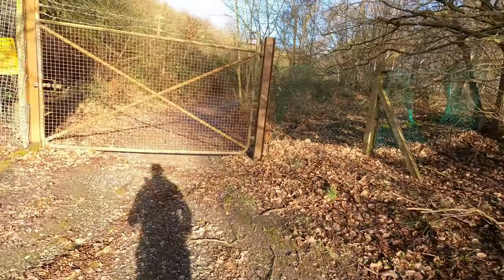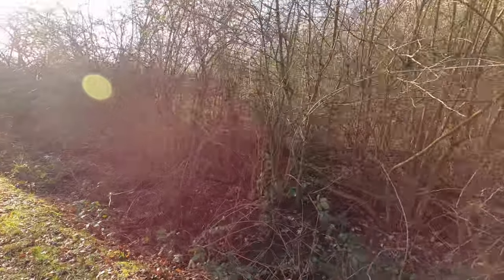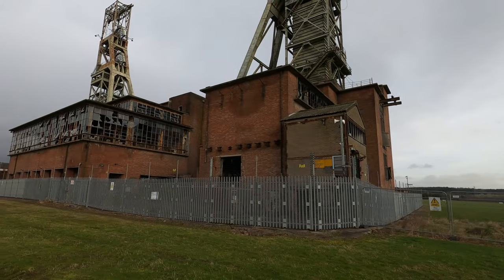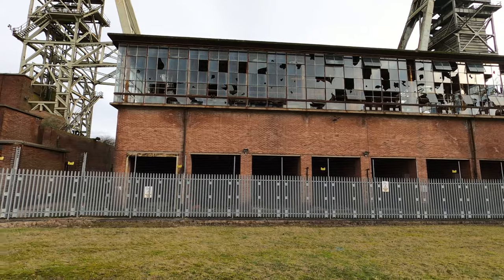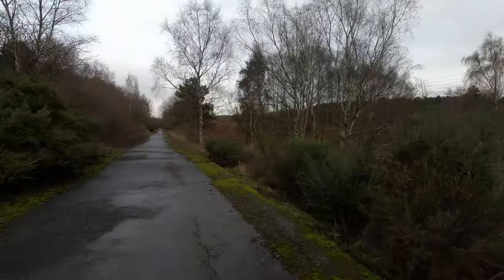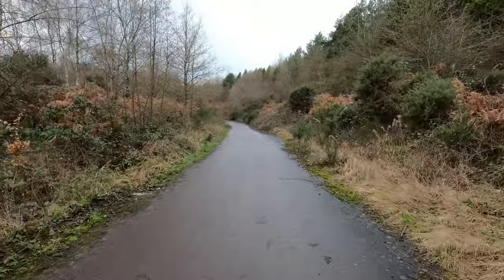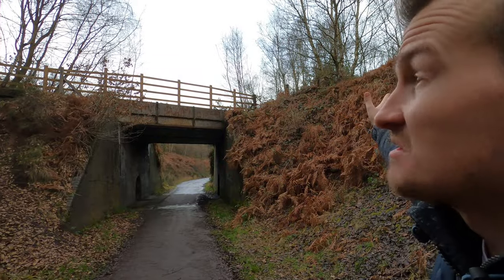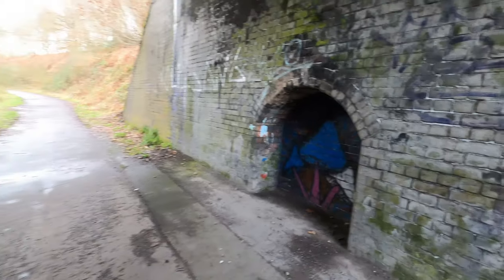Thoresby & Clipstone Colliery - The remains in 2020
The remains of Thoresby & Clipstone Colliery

In this video i take a look first at what is becoming of the site at the former Thoresby Colliery in Nottinghamshire. Using the drone, we get to see the current state of play in 2020.

I then move onto and take a look at remains of the Grade 2 listed Clipstone Colliery from above & below before finishing off with a little look on a former railway line.

Music track 1 &  5: Snowfall by Scott Buckley
Music track 2: Undertow by Scott Buckley
Music track 3: Omega by CC
Music track 4: DNA by Marten Moses Additional Music by Scott Buckley – released under CC-BY 4.0.